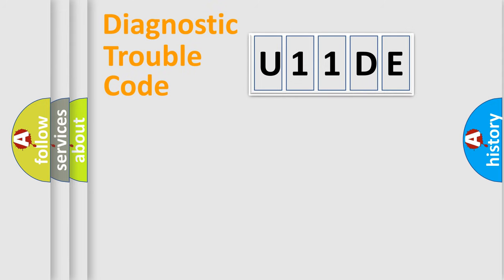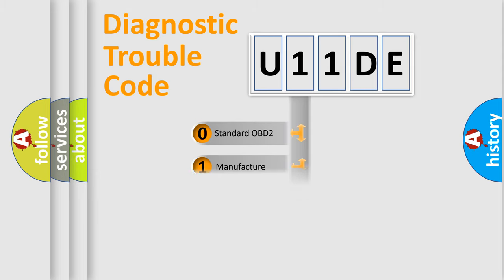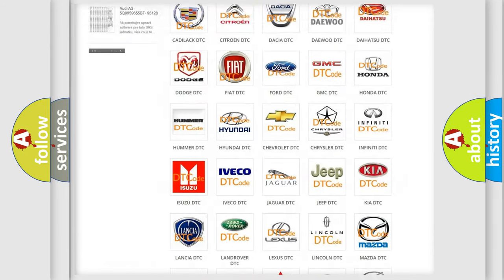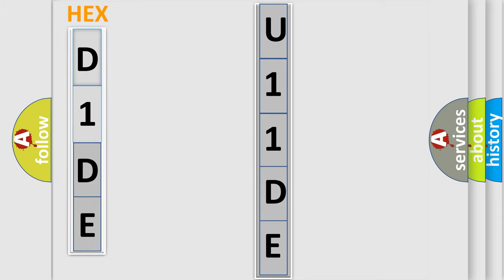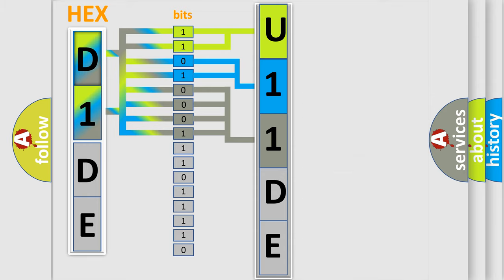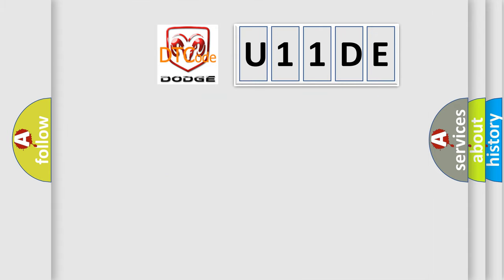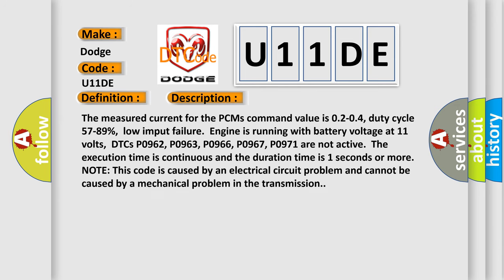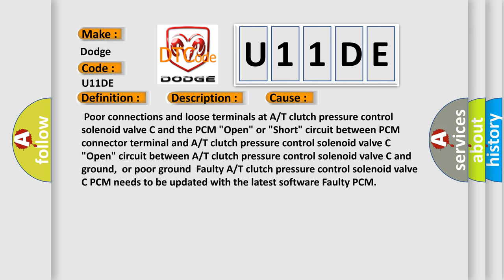DTC Dodge U11DE Short Explanation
Contents:
0:21 Basic DTC analysis according to OBD2 protocol standard.
1:48 Insight into programming
2:58 A diagnostically understandable description of the Diagnostic Trouble Code
3:05 Basic error definition

Make:
Dodge
Code:
U11DE
Definition:
Problem in A or T Clutch Pressure Control Solenoid Valve C Circuit
Description:
The measured current for the PCMs command value is 0.2-0.4, duty cycle 57-89%,low imput failure.Engine is running with battery voltage at 11 volts,DTCs P0962, P0963, P0966, P0967, P0971 are not active.The execution time is continuous and the duration time is 1 seconds or more.NOTE: This code is caused by an electrical circuit problem and cannot be caused by a mechanical problem in the transmission.
Cause:
 Poor connections and loose terminals at A or T clutch pressure control solenoid valve C and the PCM "Open" or "Short" circuit between PCM connector terminal and A or T clutch pressure control solenoid valve C "Open" circuit between A or T clutch pressure control solenoid valve C and ground,or poor groundFaulty A or T clutch pressure control solenoid valve C PCM needs to be updated with the latest software Faulty PCM